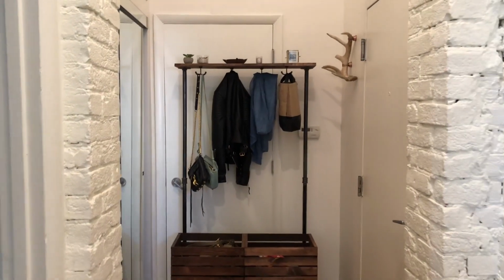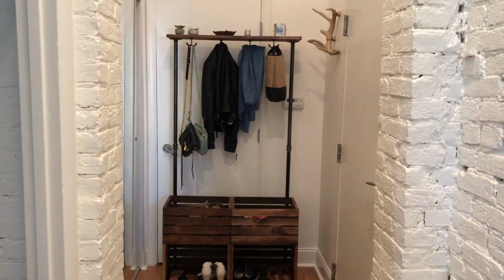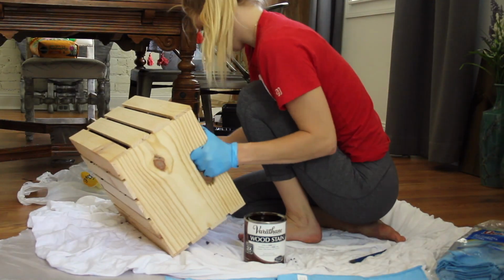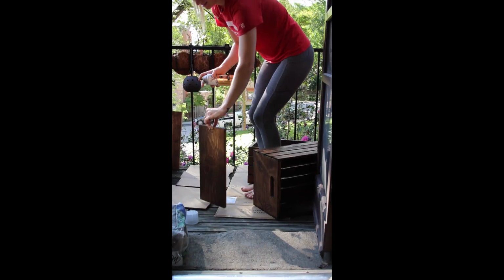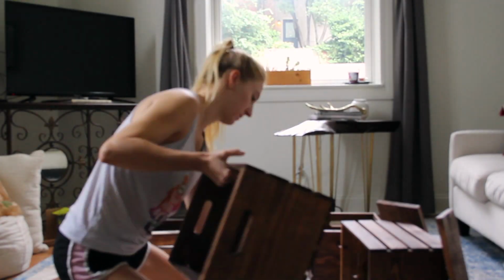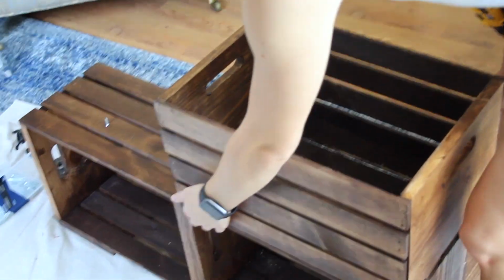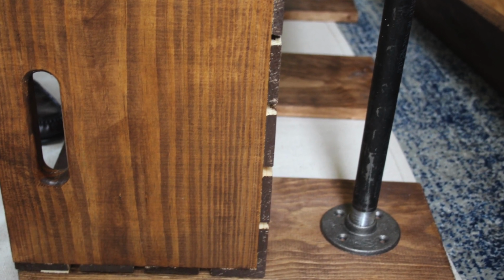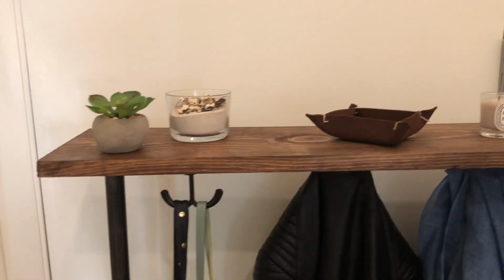DIY | Industrial Pipe & Wood Hall Tree Stand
Here's a short video on how I designed and made the industrial pipe & wood hall tree in my entry way. I love how this DIY turned out, it's beautiful and very functional as well!

Check out the blog post below for a full list of materials and detailed instructions